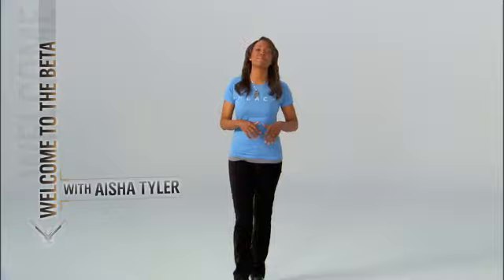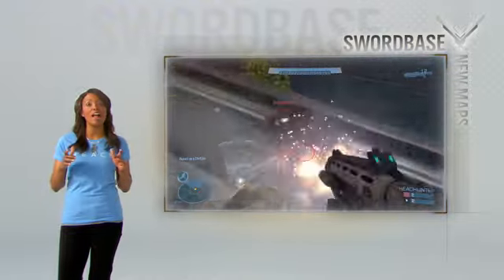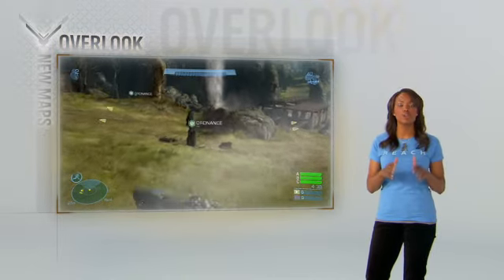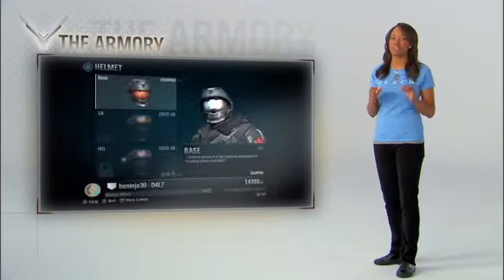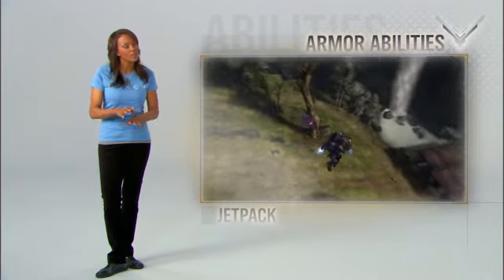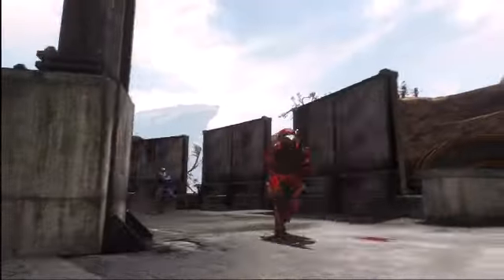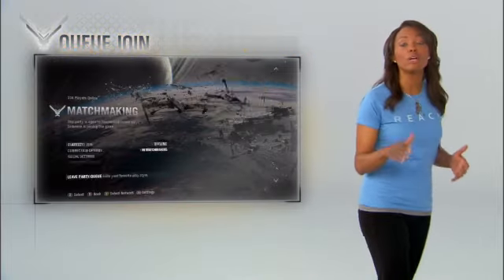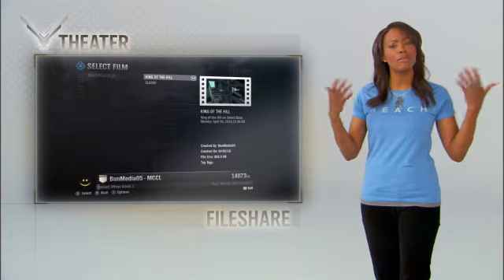Halo Reach Welcome to the beta Gameplay Trailer